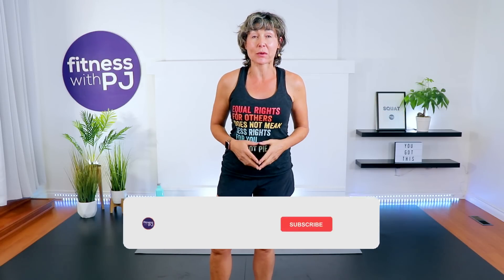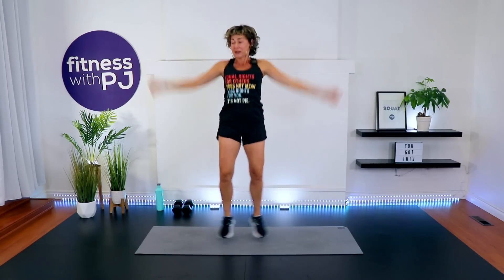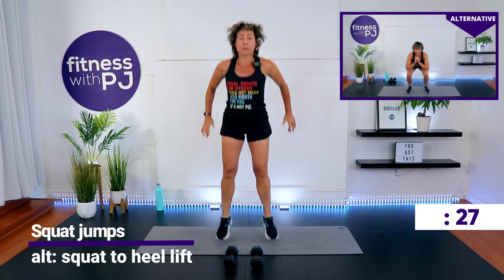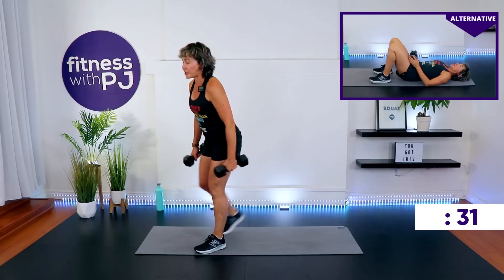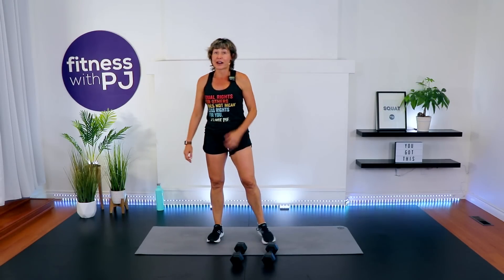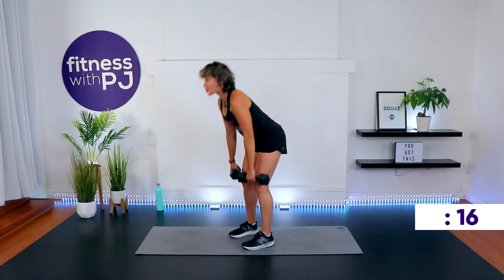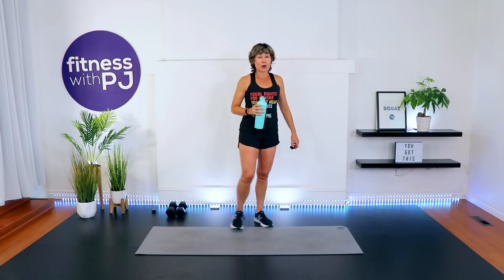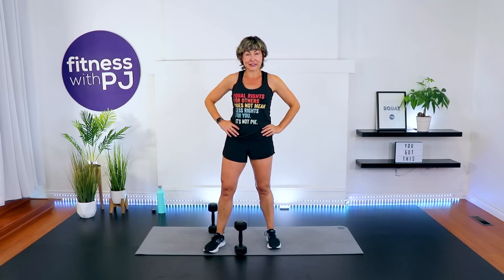Cardio Strong for Women Over 40 [MET-CON]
Wow! If you're looking to burn a ton of calories, in the shortest amount of time, this is the workout for you! We sweat it out by alternating 3 of my favourite strength moves, with one of my favourite plyo moves.

Your cardio and muscles will be challenged.

Day 14 of the 21-Day Fit & Fierce Challenge.

Tools: a pair of moderate dumbbells

4 x
45sec Curl & press
30sec Squat jumps
45sec Alt reverse lunges
30sec Squat jumps
45sec Deadlift
30sec Squat jumps

00:00 Introduction
01:13 Warm-up
05:19 Workout
24:49 Stretches